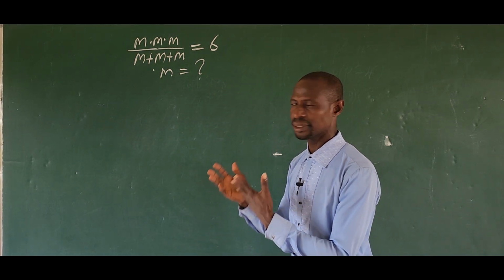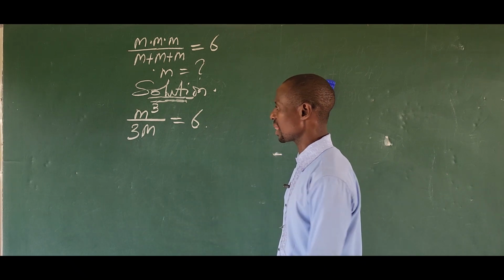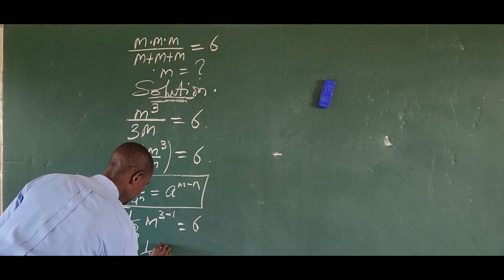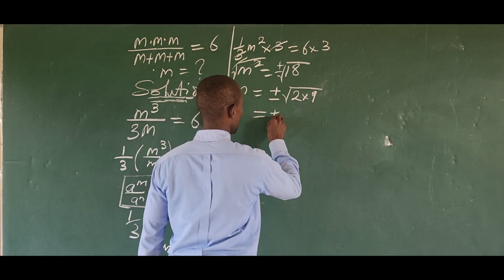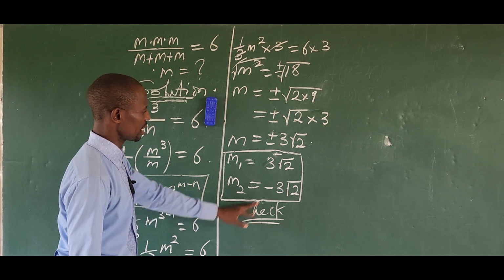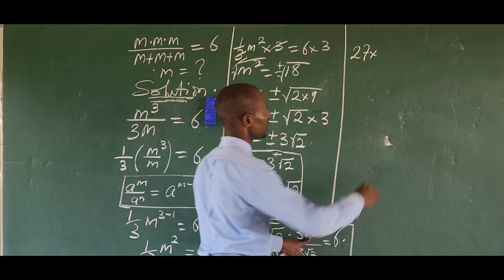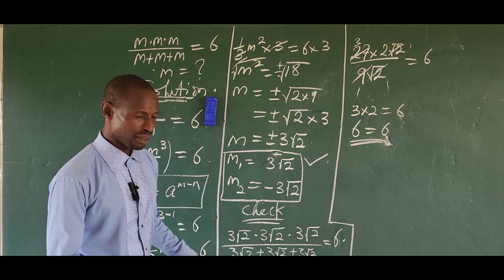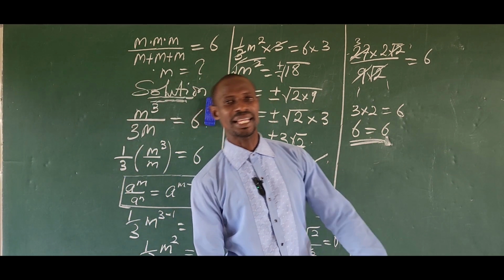Germany | Math Olympiad Prep | Can You Solve This Math ?